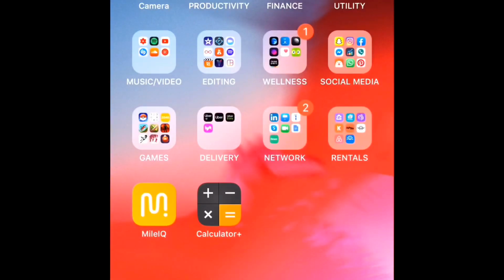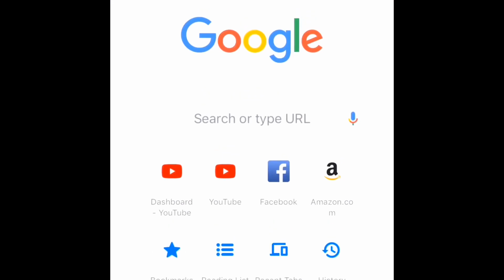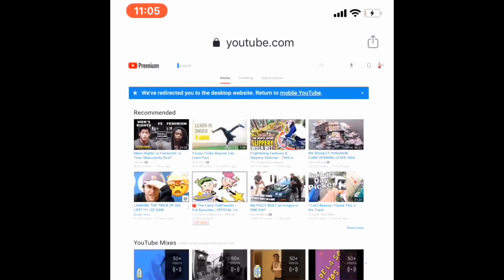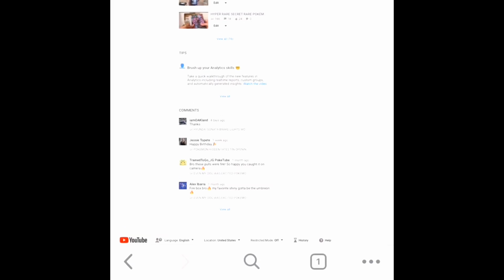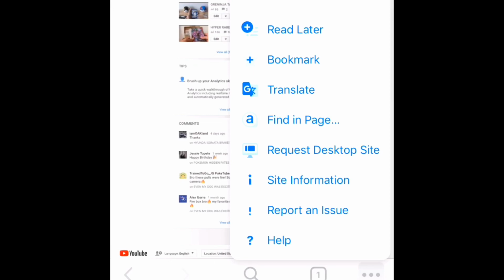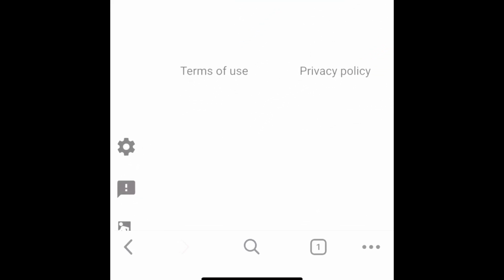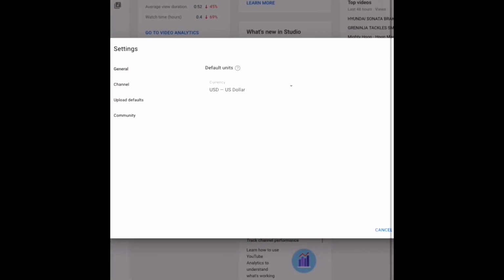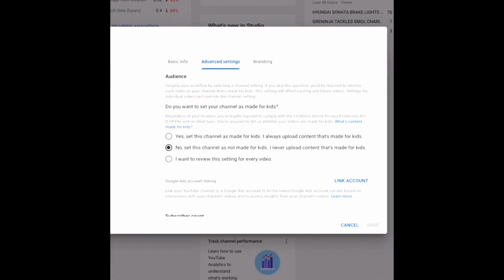HOW TO SET YOUR YOUTUBE CHANNEL TO NOT MADE FOR KIDS USING YOUR MOBILE PHONE COMPLY WITH COPPA REQs